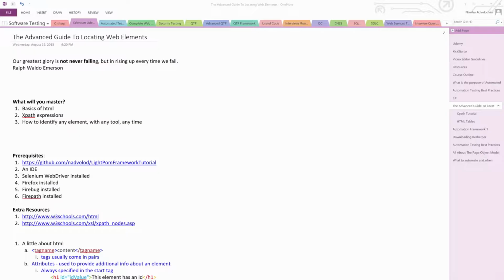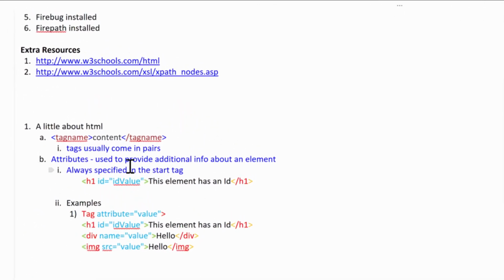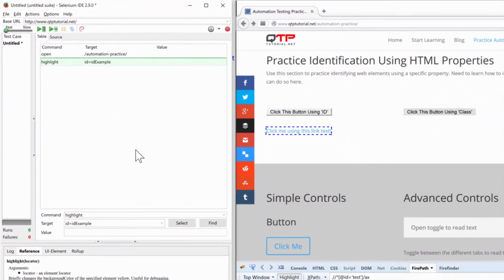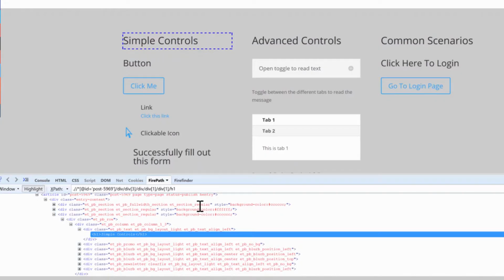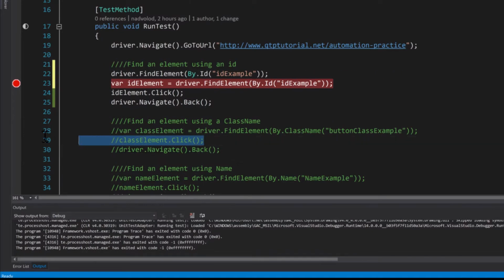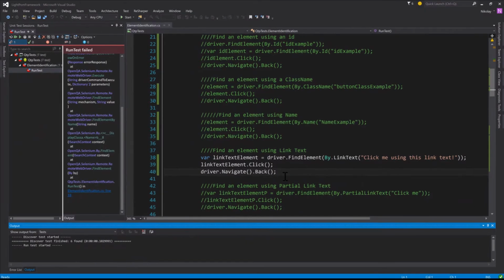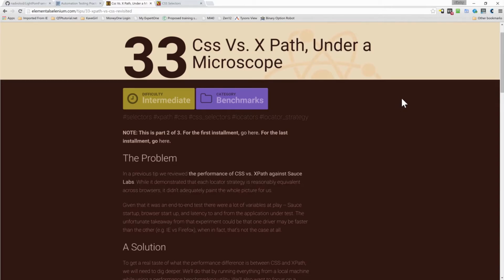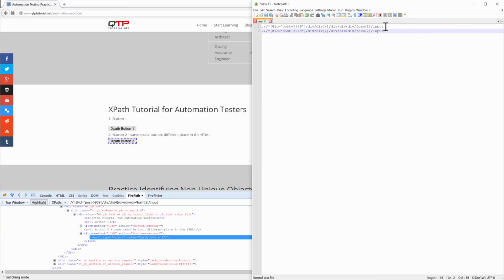Identifying web elements with Webdriver part 1